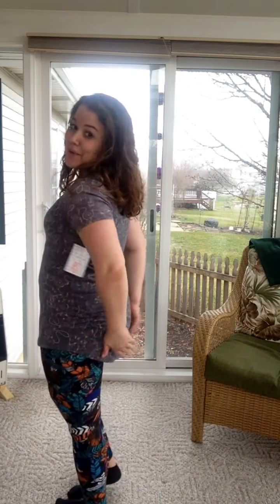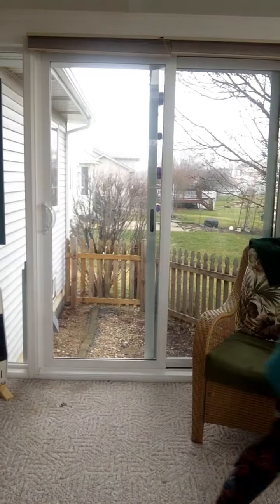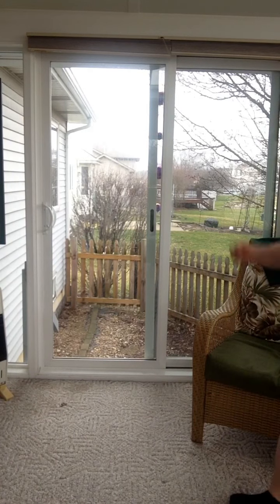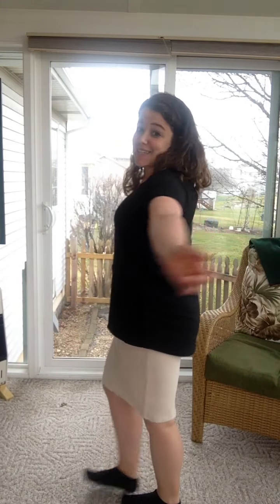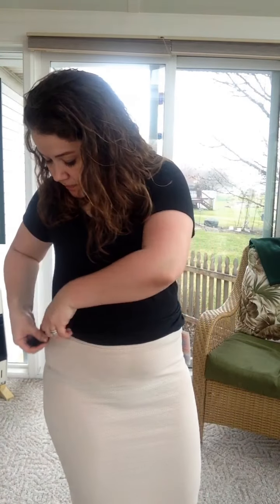Lularoe Classic T Sizing and Styling Hack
Yes, Lularoe really has buttery soft leggings. But they also have AMAZING tops! Learn how to find the perfect fit for the Lularoe Classic T here, and how to wear it more than just one way!

Share your favorite pieces with LularoeDenaBoersma